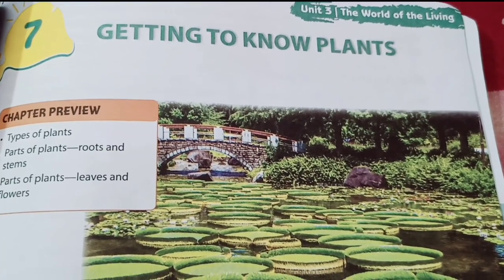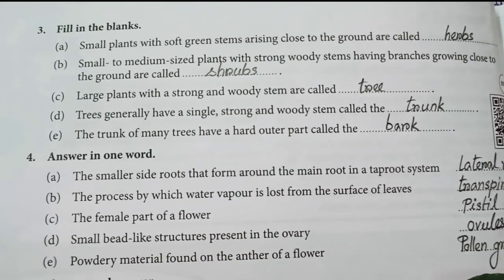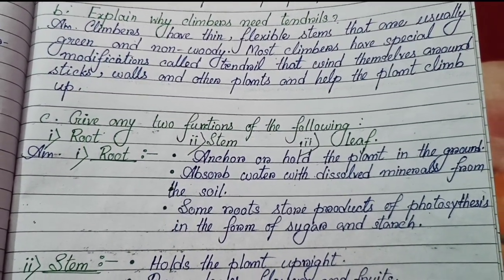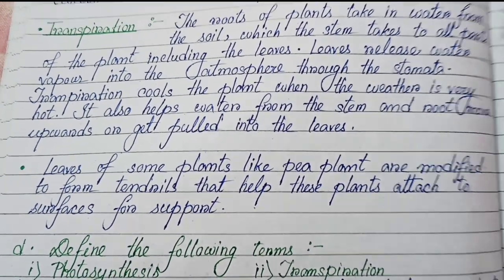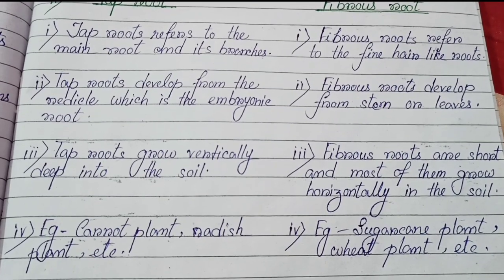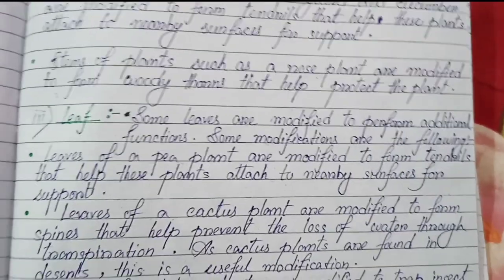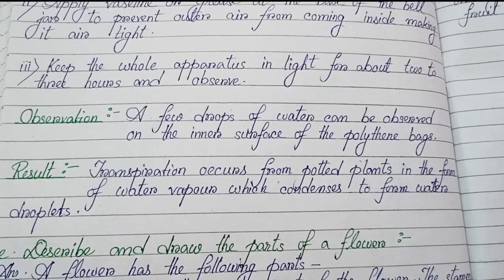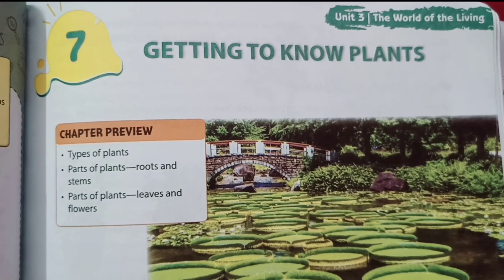Getting to know plants Question Answer Class 6 Science New Syllabus West Bengal English Medium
In this video you will get Getting to know plants Question Answer class 6 Science chapter 7.
You will get to know about class 6 Science Getting to know plants Question Answer.

You can join me on Quora for any doubt - Please add chapter name and your educational Board -

Getting to know plants
getting to know plants question answer
Getting to know plants class 6
Getting to know plants class 6 Science chapter 7
class 6 new syllabus Science Question Answer
class 6 getting to know plants question answer
class 6 Science chapter 7 getting to know plants
new syllabus west bengal english medium
class 6 Science Question Answer
new syllabus
class 6 Science west bengal english medium

Join us on Quora and get all your answers and ask questions -